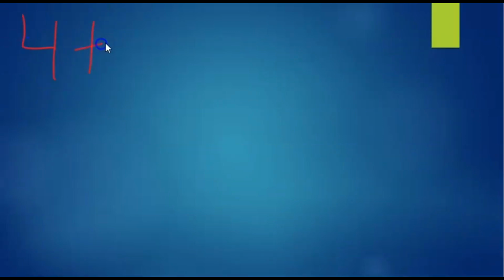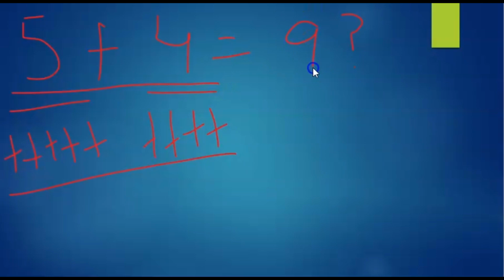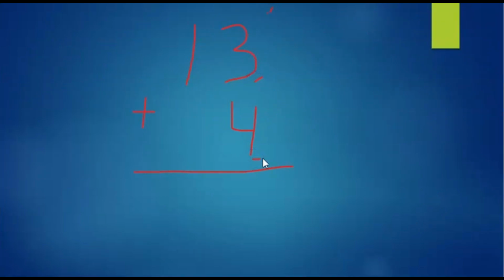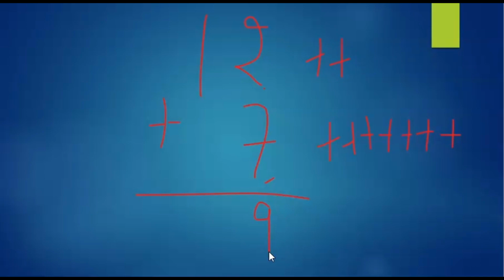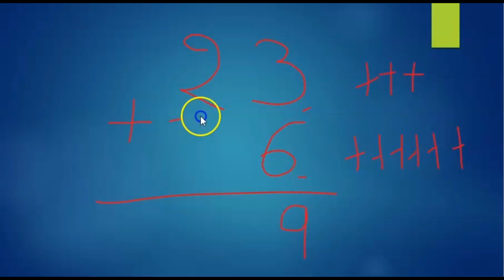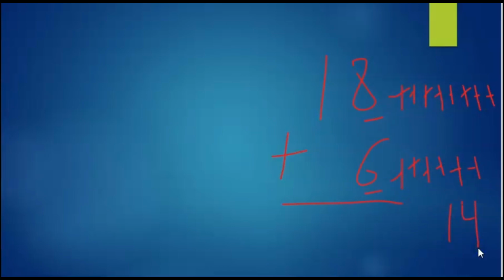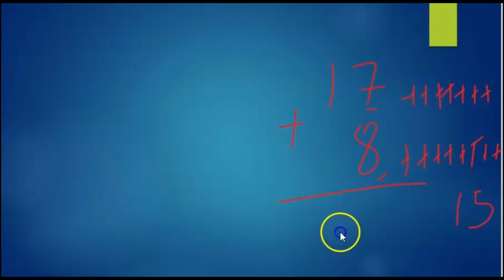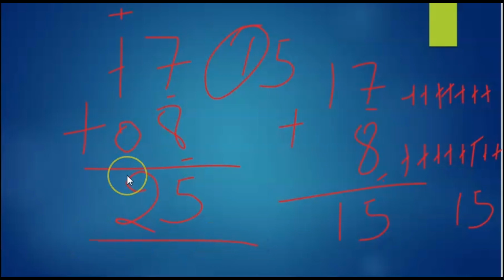Fun and Easy Two-Digit Addition for Kids!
Get ready for a super fun math lesson, just for kids! We're going to learn how to add numbers with two digits in a really easy way. We'll use cool pictures and games to make math awesome. So, if you want to become a math superstar, watch our video and have a blast while learning